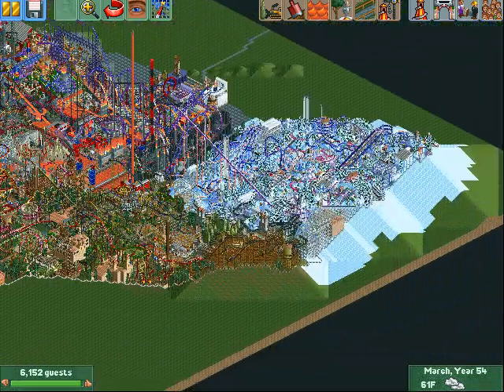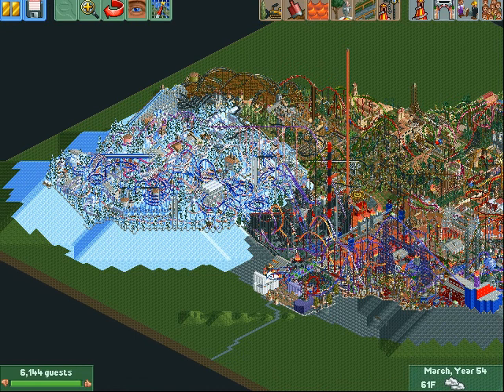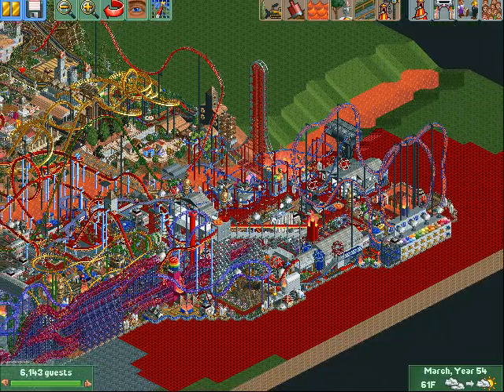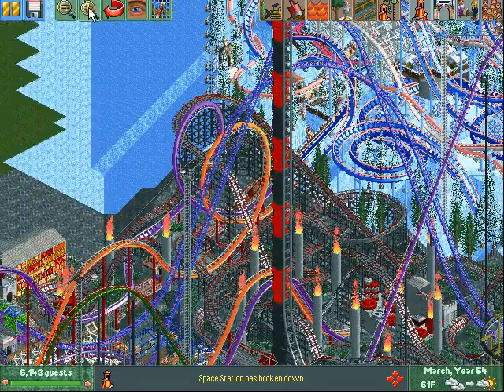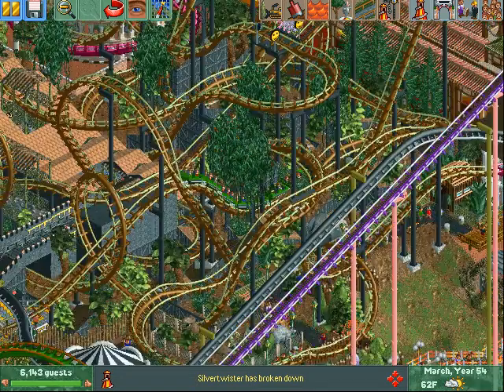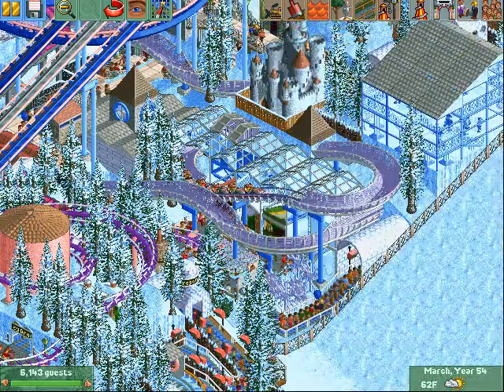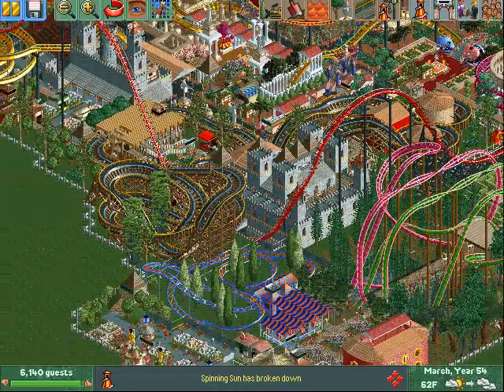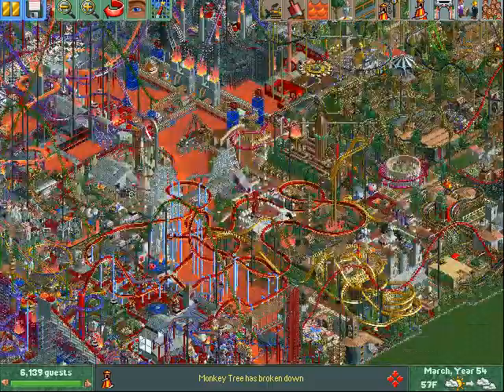My Finished Volcano Park..... (Update)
The let's play just became a pain to make... It took forever to upload each one. For this game unlike other games, you always have to think and concentrate on what you are doing and for other games, i can go through them with my eyes closed so it will be better for me to do those types of games. If you are one of the 5 people that watched this, I's sorry!